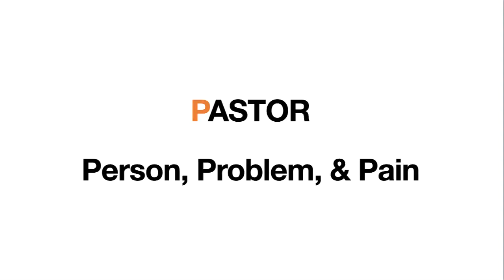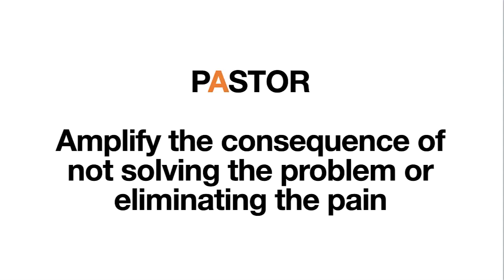The Ray Edwards PASTOR Sales Letter Formula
The Ray Edwards PASTOR Sales Letter Formula | Learn more about Automatic Script and access my copy formula video training